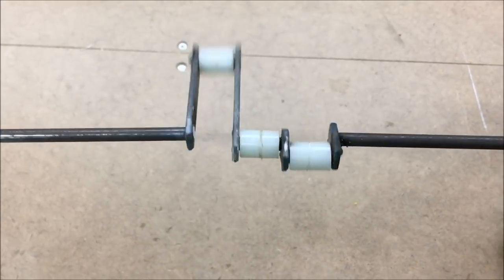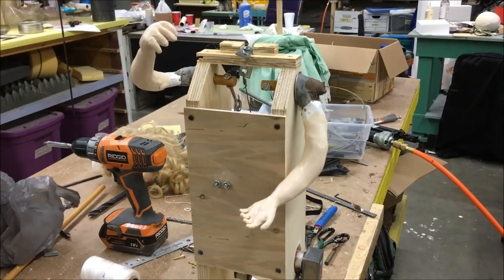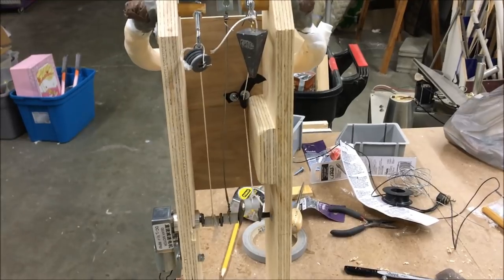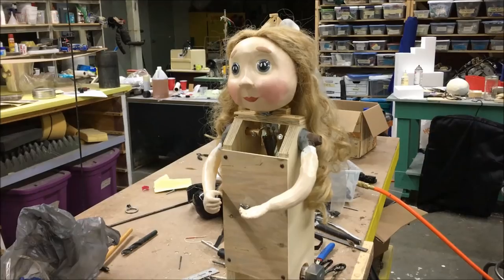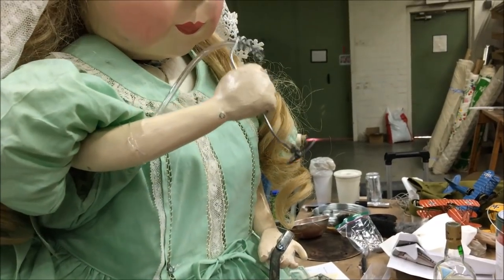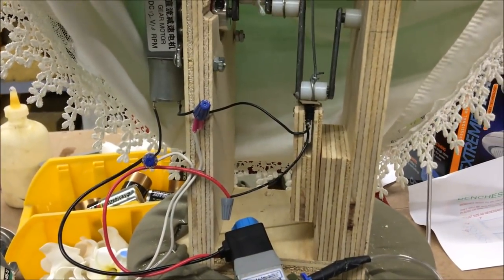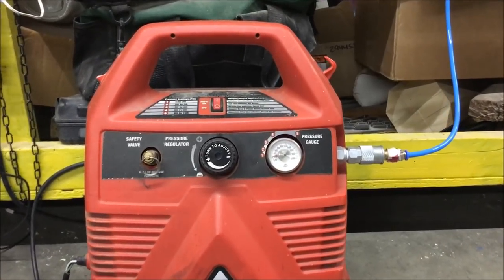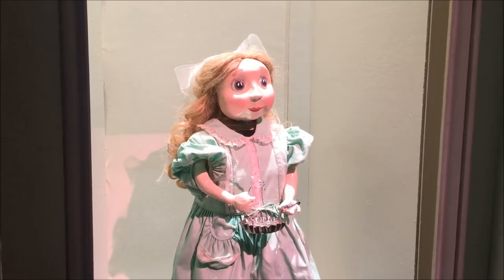Bubble Blowing Automaton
How we built a doll that moved her arms and blew bubbles on her own.